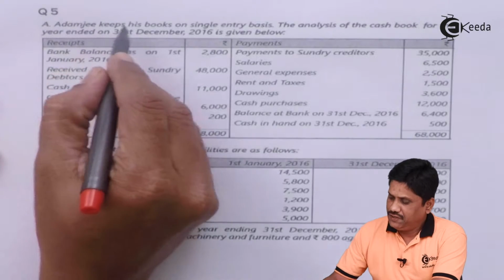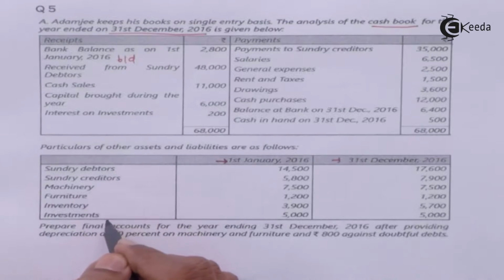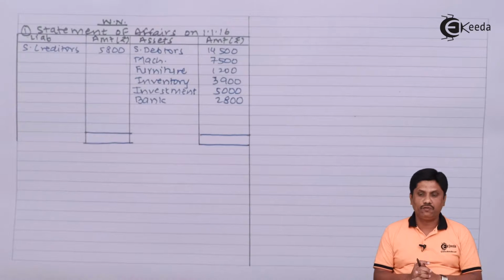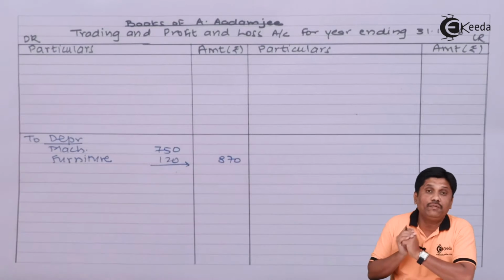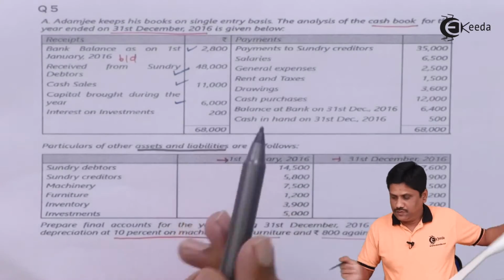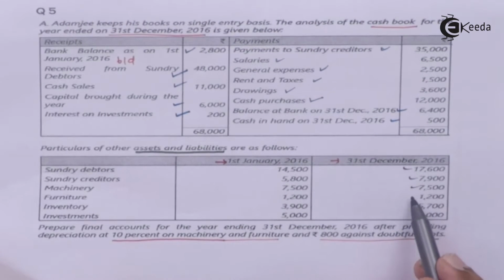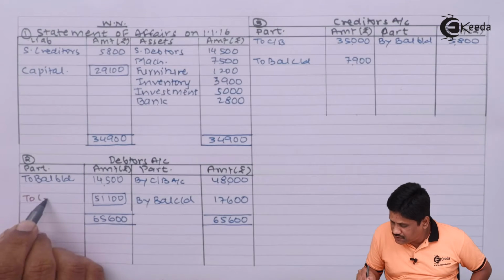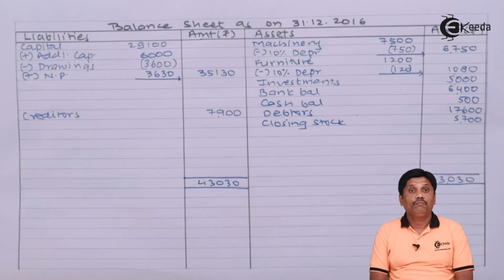Single Entry Question 05 - Single Entry - CA IPCC Accounts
Single Entry Question 05 Video Lecture from Single Entry Chapter of CA IPCC Accounts Subject for all Commerce Students.

Single Entry
Single Entry Video Lectures
Single Entry Tutorials
CA IPCC

Happy Learning : )